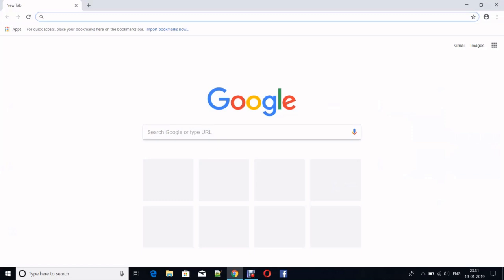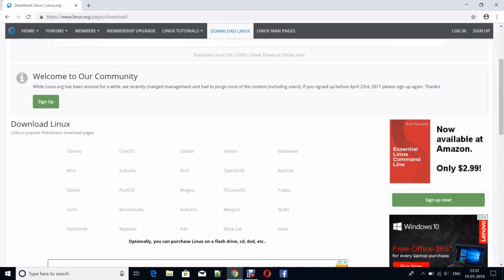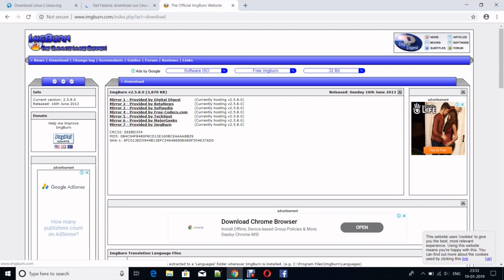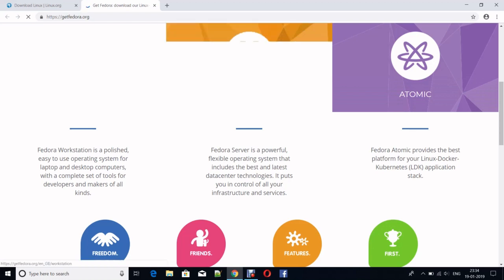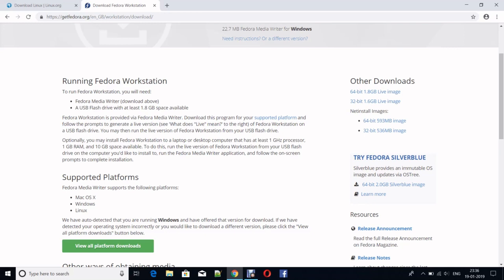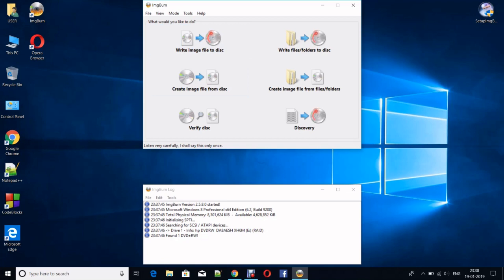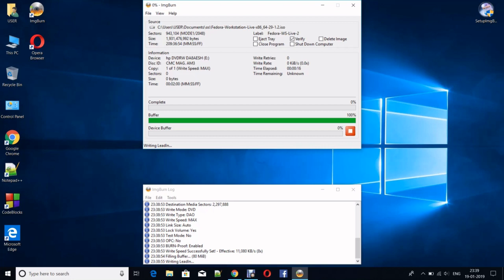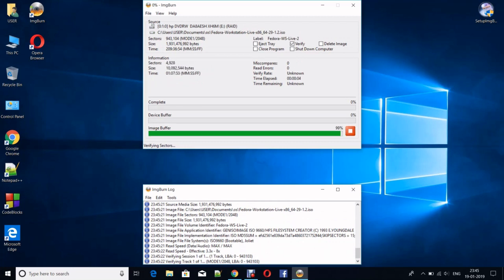How to download and make bootable CD/DVD drive for Linux-FEDORA on Windows 10 by imgburn- beginner.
This video tutorial will be immense helpful for those beginners who want to make bootable DVD drive. THis video contains the complete process from downloading Linux distro to make the video bbotable, PLease watch the video till End for complete Understanding.

Don't Forget to let us know drawbacks of our video in our comments sections.